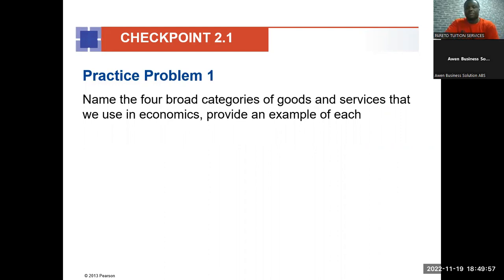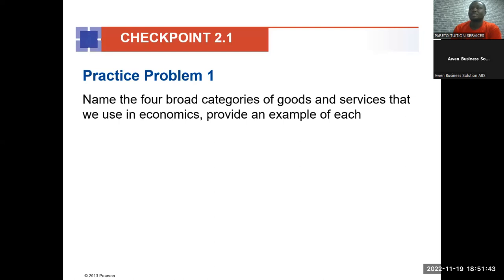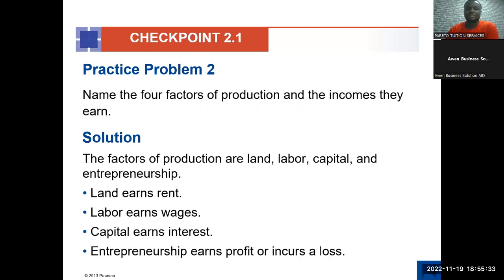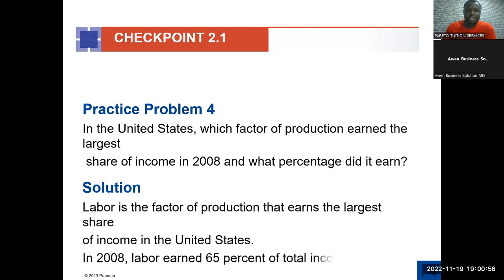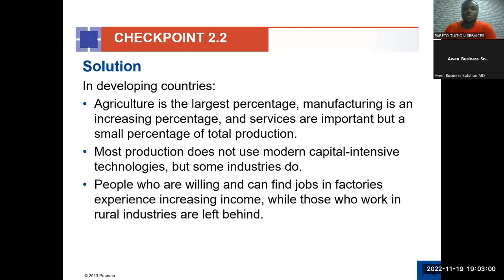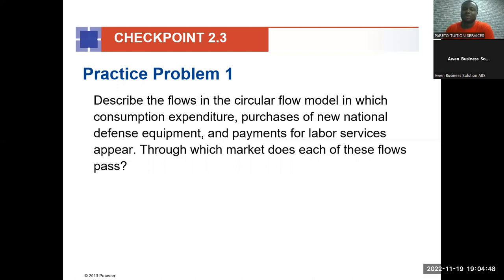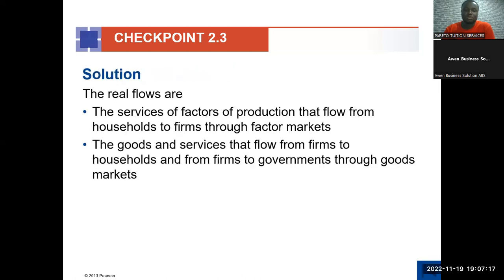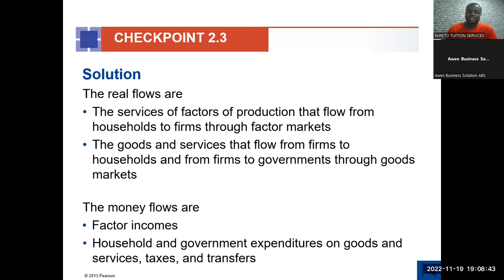PARETO ECONOMICS VIDEO 7 THE CIRCULAR FLOW MODEL & THE THREE ECONOMIC QUESTIONS Q&A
Answering questions on the circular flow model and the economics questions

follow this link to take the multiple choice quiz